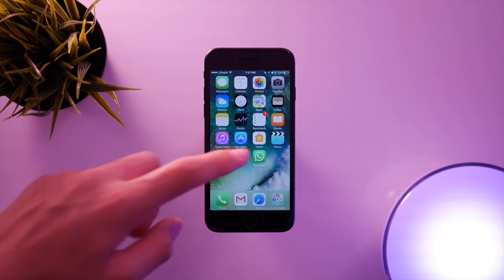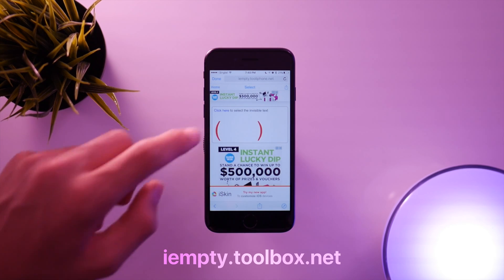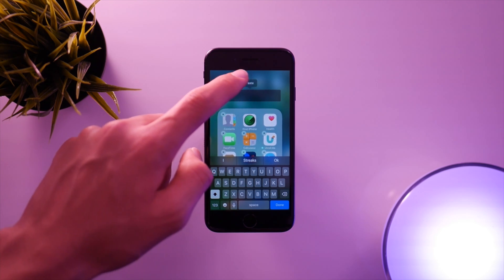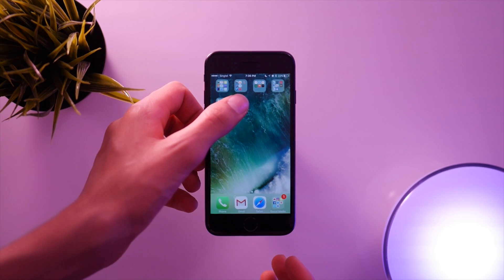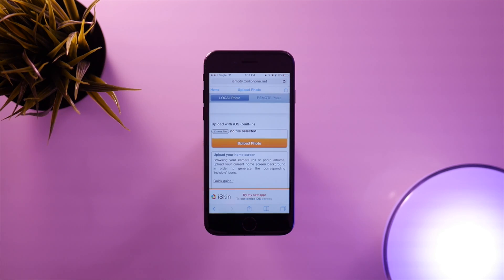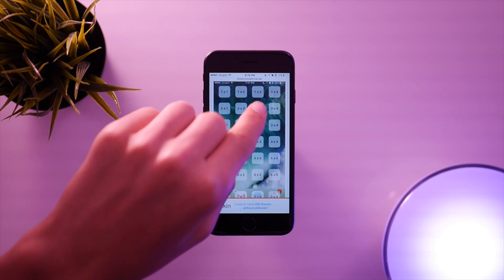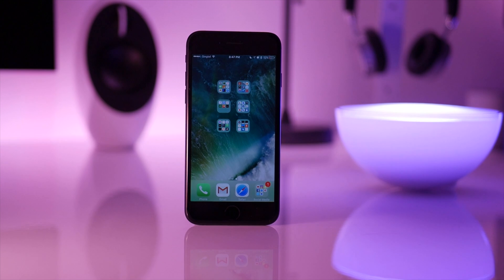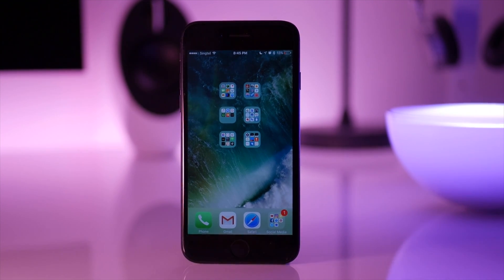Minimal folders on iOS? (iPhone Hacks #2)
Hoped this video help you iOS users with more customization to your folder panel!